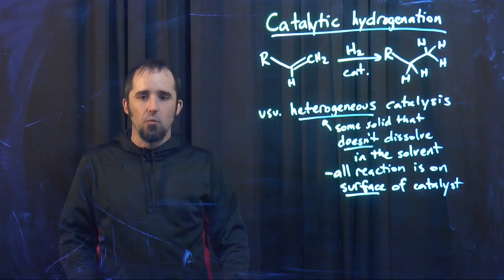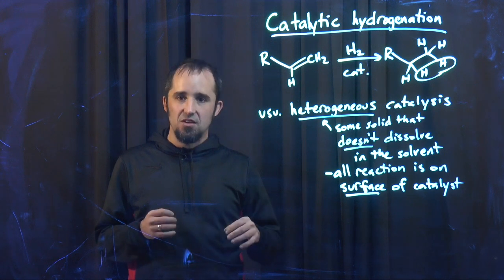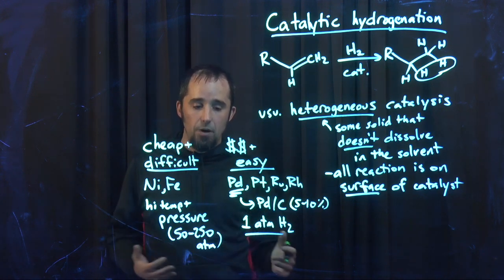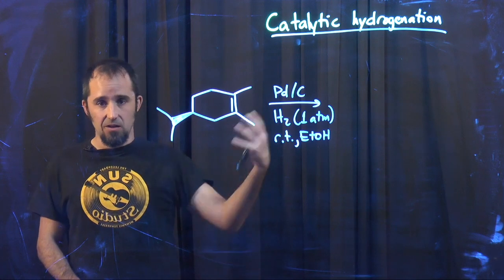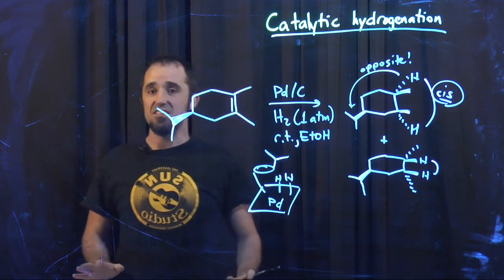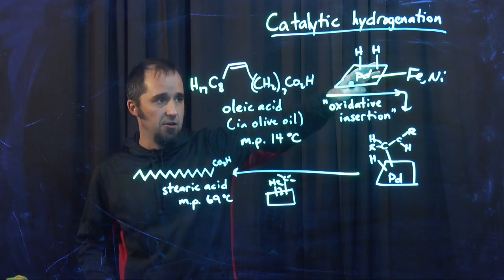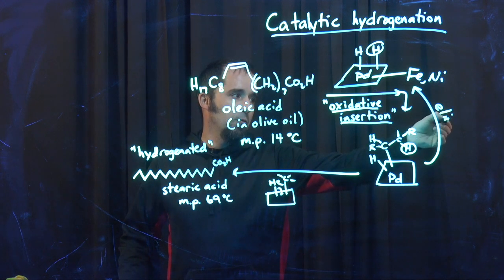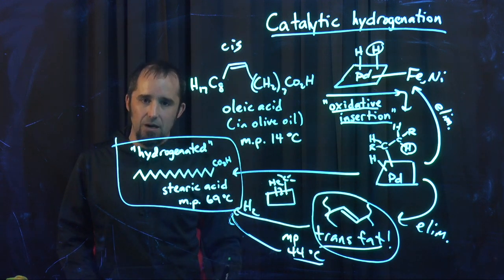252vid08 cat hydrogenation